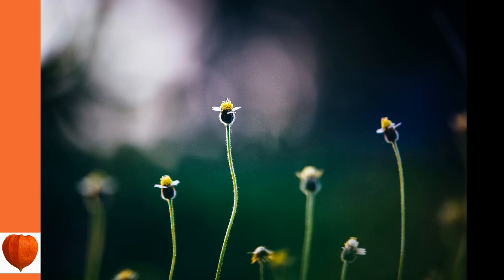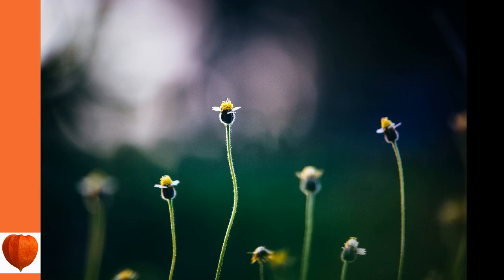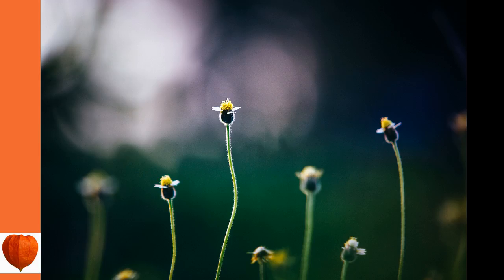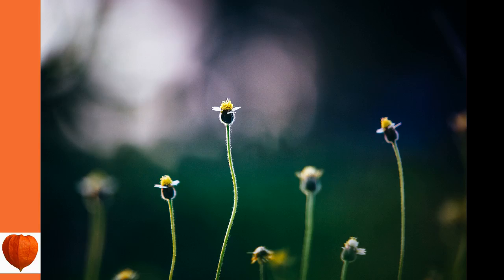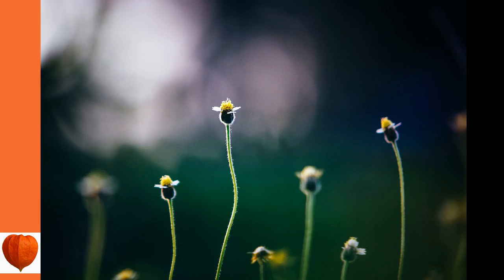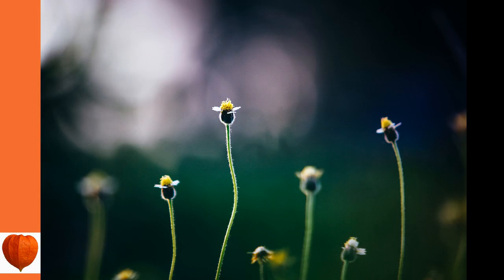The Flower Garden 10-Various Annuals from Seed by Ida Dandridge Bennett (audiobook)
Title The Flower Garden -  10-Various Annuals from Seed

Chapter 10-Various Annuals from Seed  from The Flower Garden

Originally written by Ida Dandridge Bennett.

This book is a good reference on the perennial flower gardening and landscaping. It contains information on growing the plants from seed and explains how to grow and care for the traditional garden flowering plants, bulbs, trees, and shrubs. There are sections covering all aspects of ornamental gardens including water gardens and caring for house plants in the winter. The author has lots of unexpected but good advice in her chapter of Don’ts, for example: "Don’t supply with cut flowers, plants and the like, people who spend more money for unnecessary luxuries than you do for your whole garden, and then tell you how foolish you are to spend so much time and money, and work so hard for your flowers." As this shows, the author is at times as colorful as the flowers in this informative book

This audiobook is in the public domain and the original can be found at LibriVox
The image is from a collection of free stock photography which can be found at Pexels